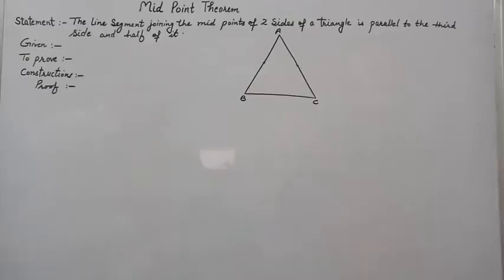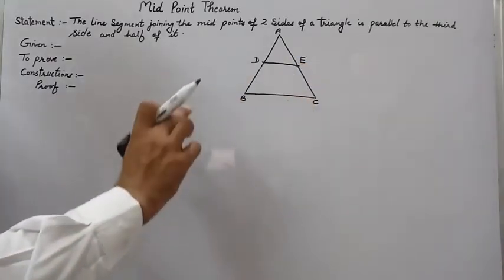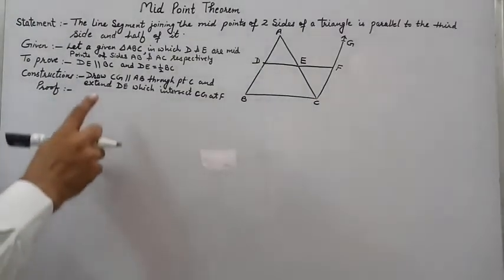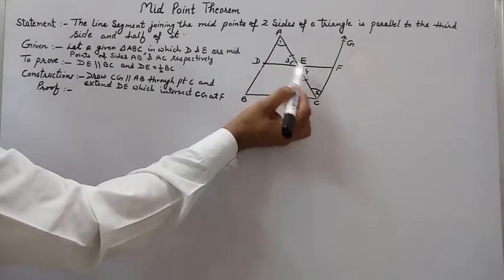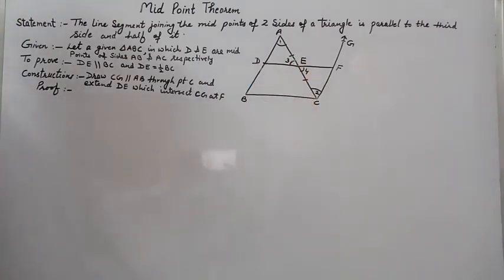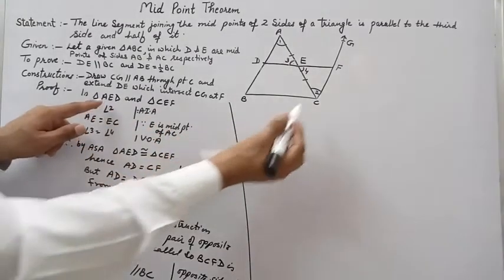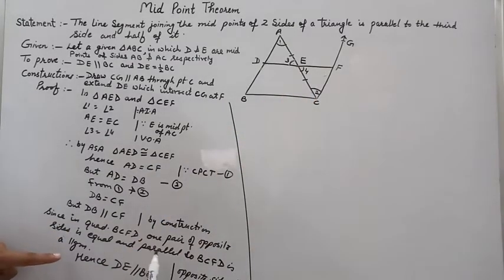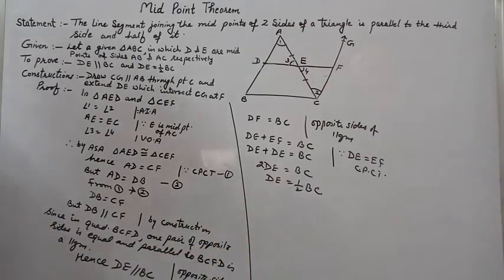Mid Point Theorem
Buy onePlus 5T Smart phone
The mid Point Theorem, class 9, NCERT, theorem 8.9 . The line segment joining the mid points of two sides of a triangle is parallel to the third side and half of it. iphone x HP laptop You may call at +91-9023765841 LUDHIANA PUNJAB